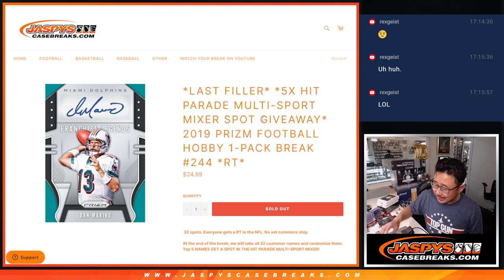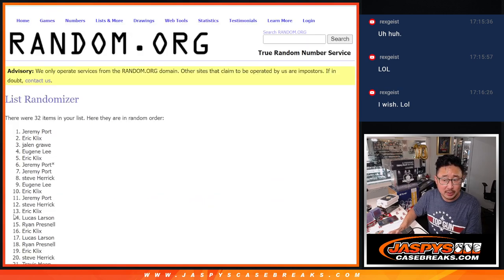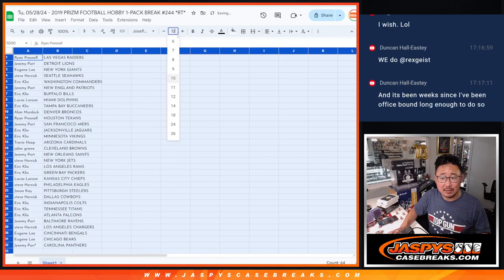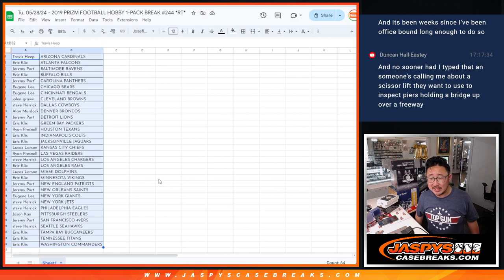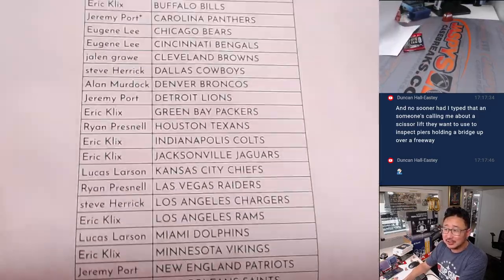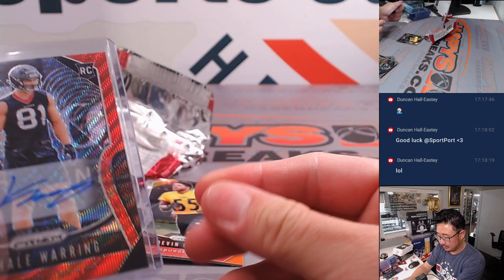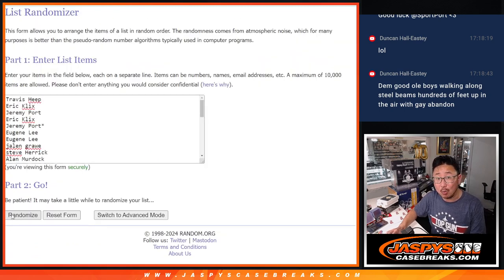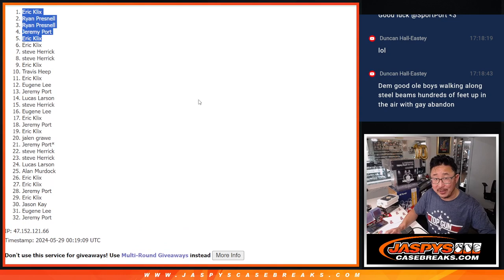Tu, 05/28/24 - 2019 PRIZM FOOTBALL HOBBY 1-PACK BREAK #244 *RT*